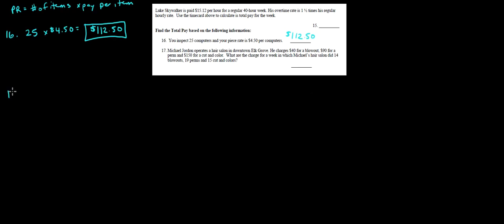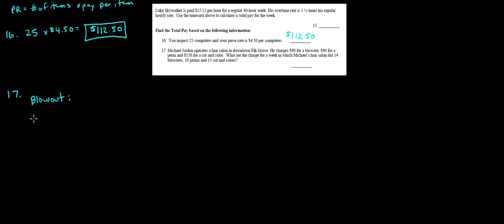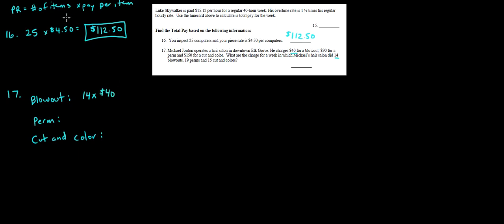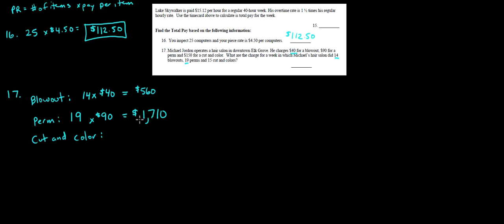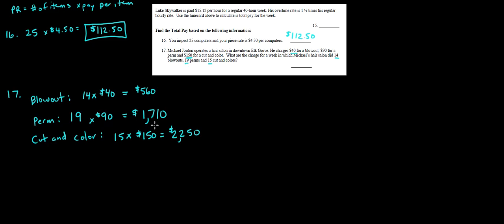Chapter 1 Study Guide Part 2